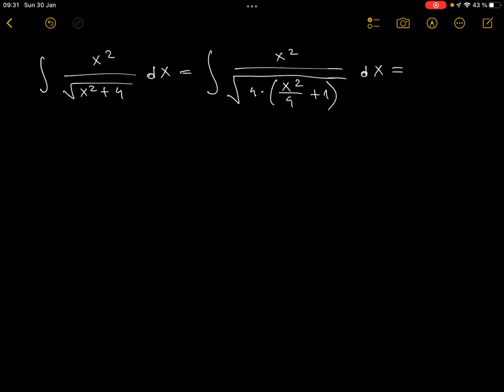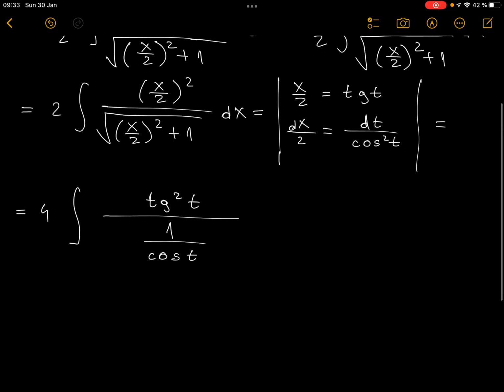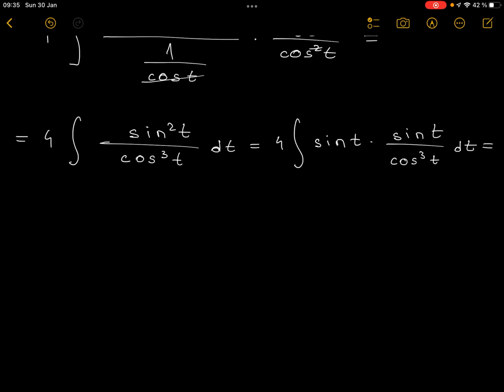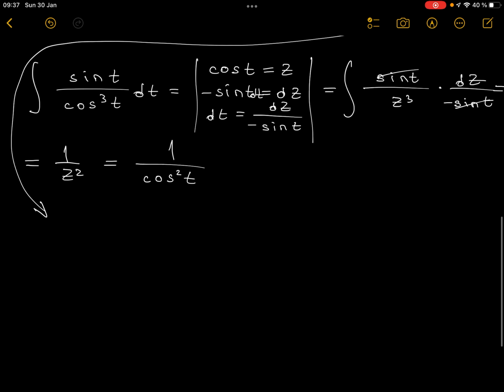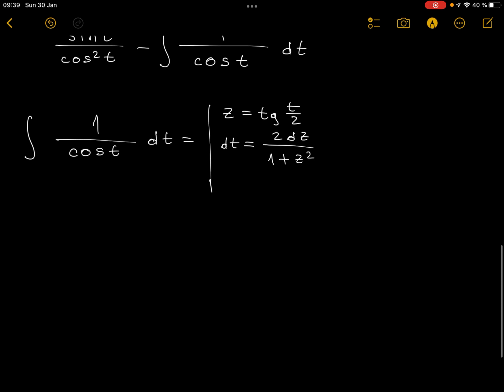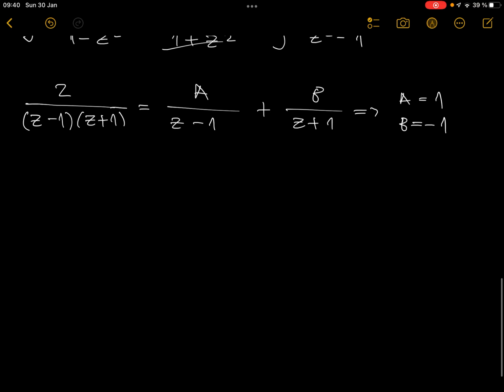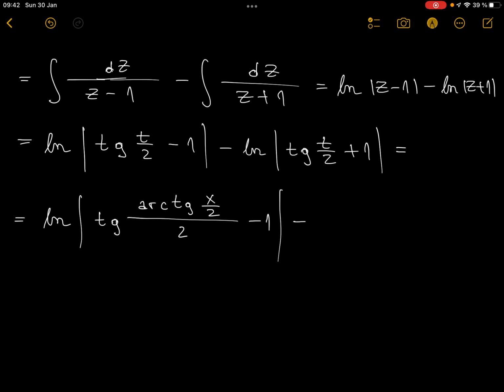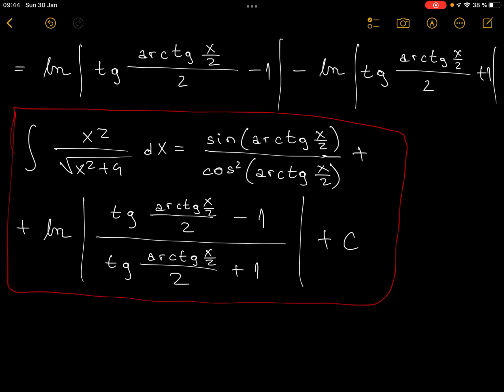A hard integral (doing it the hard way)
Try this bad boy yourself first!